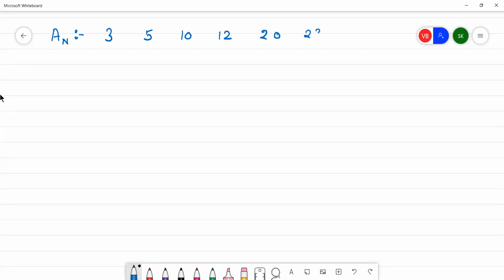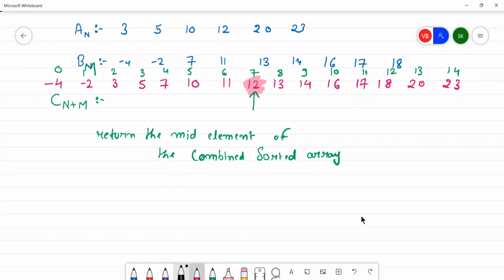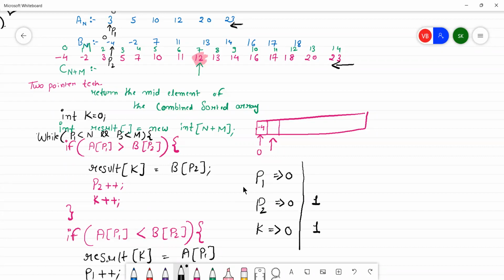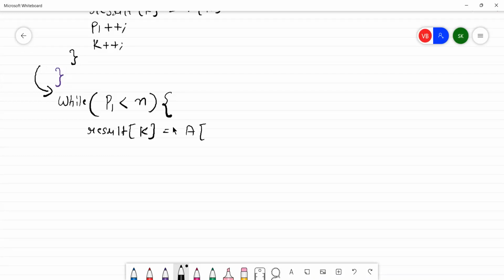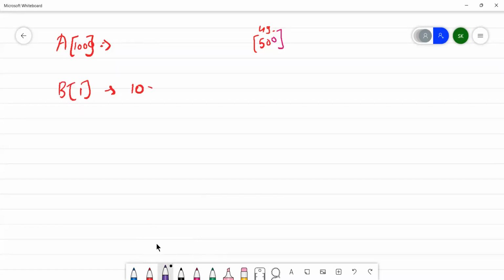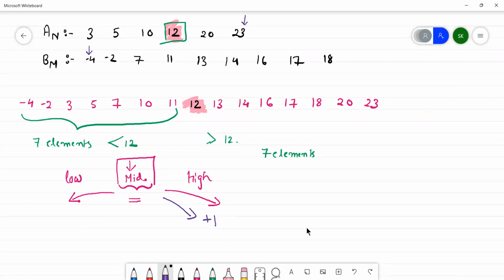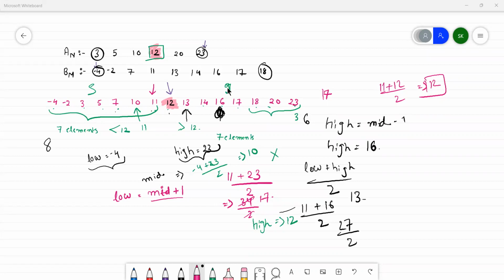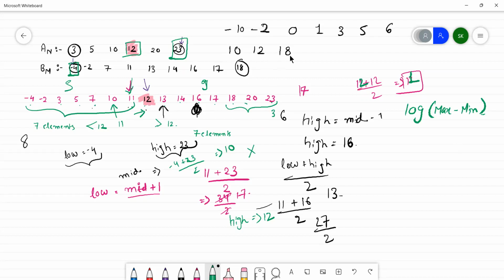DSA March 14 | Session 16 | On Mid Element of Combined Sorted